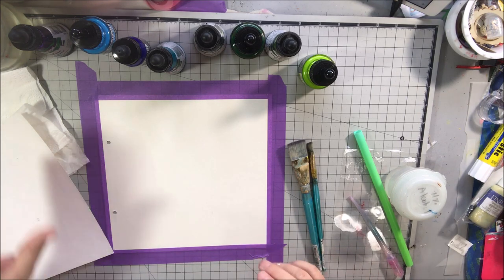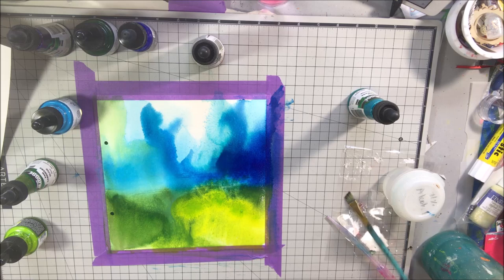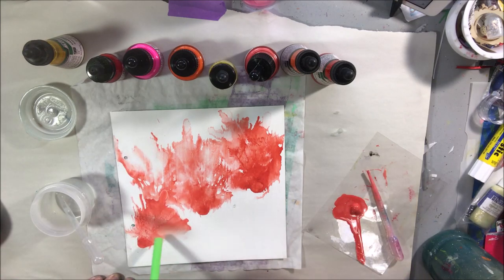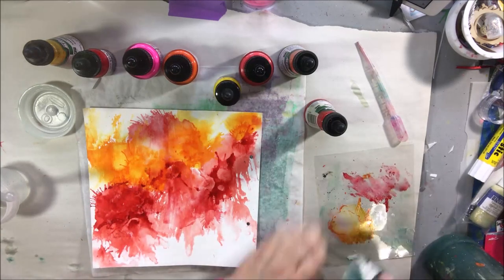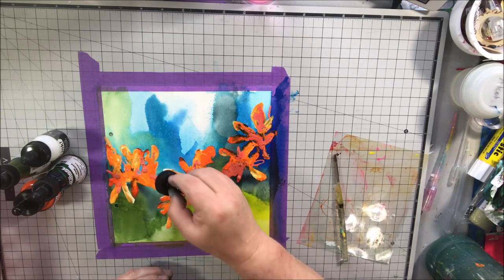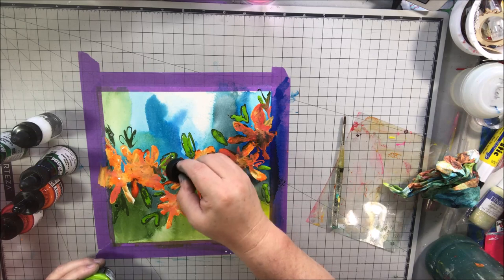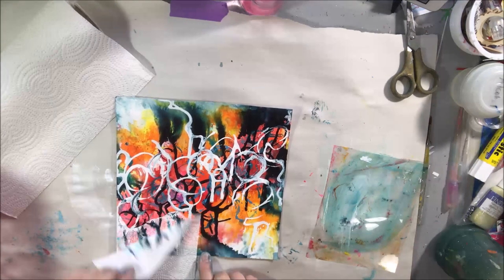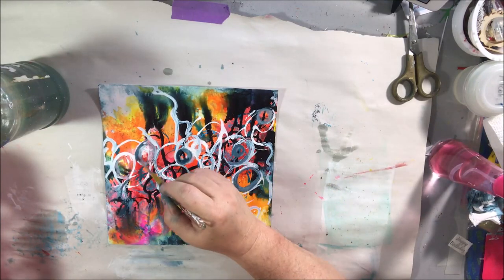Acrylic Ink Techniques and Abstract vs. Abstract Impressionism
Today on the ART Joy of Sharing livestream show I played with various brands of acrylic inks. I worked on two pieces at one time in order to avoid using a heat tool to dry up things quickly. I ended up with an abstract and a more impressionistic piece in the end.